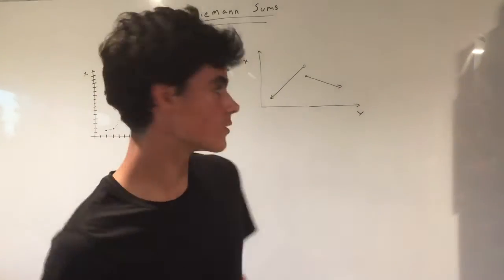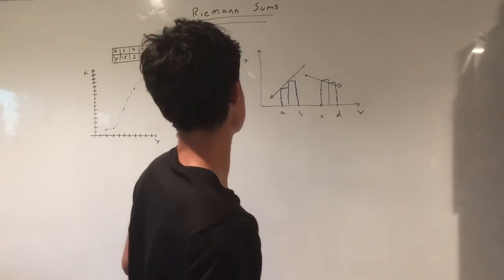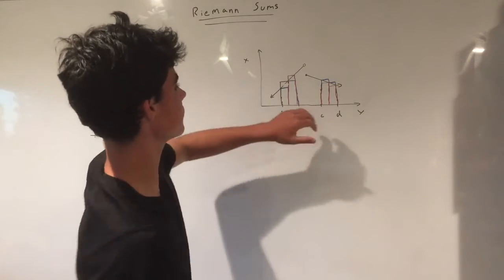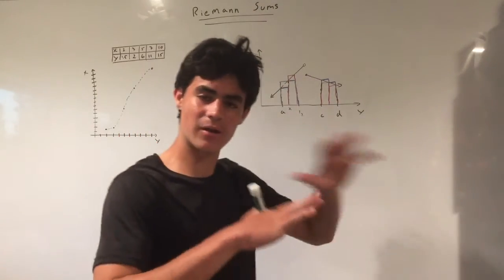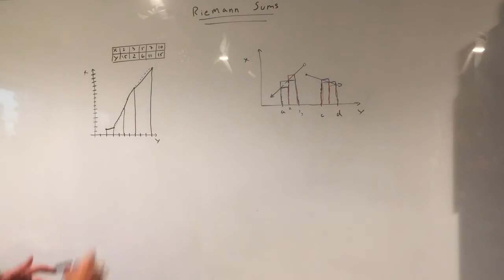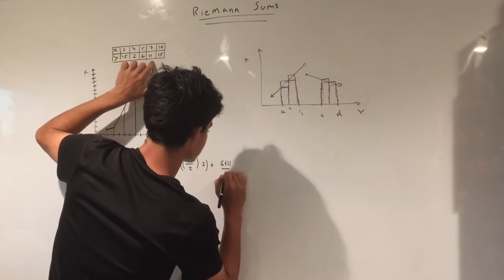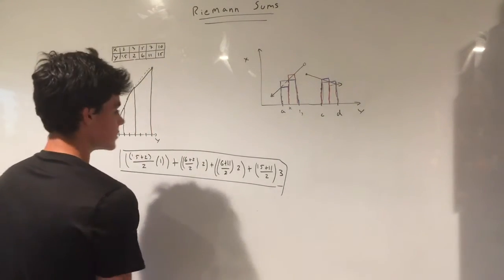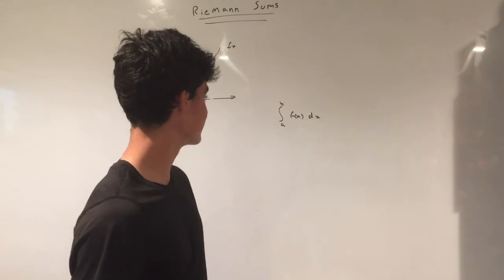Riemann Sums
This video goes over Riemann sums and how they are presented in calculus. They are important to understand as they are essential integrals with a definite amount of subintervals and not an infinite amount. We can do different types of Riemann sums such as left, right, and middle Riemann sums as well as trapezoidal sums. I hope you found this video helpful and please let us know what you would find helpful moving forward.